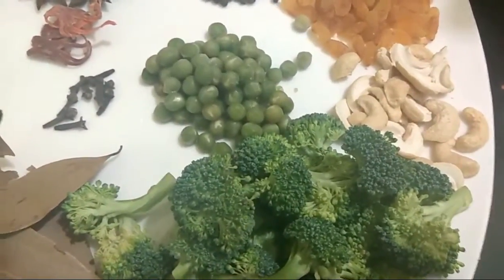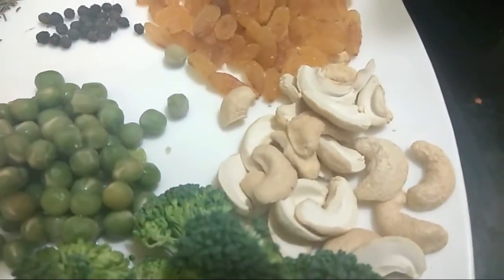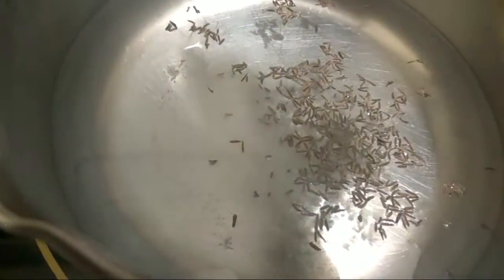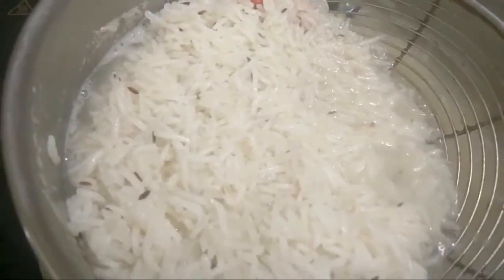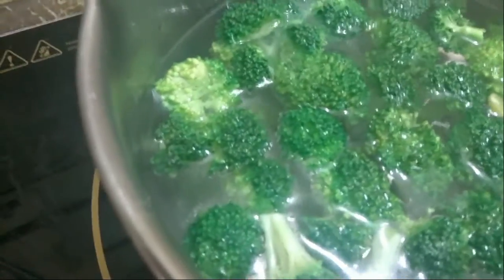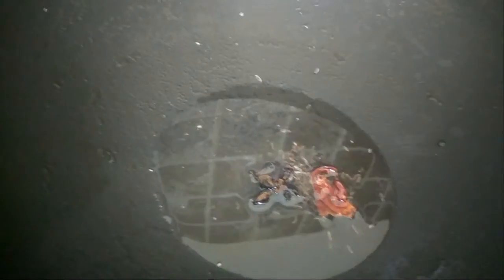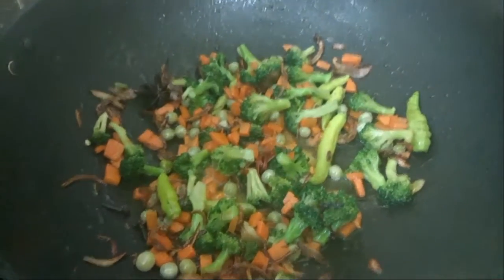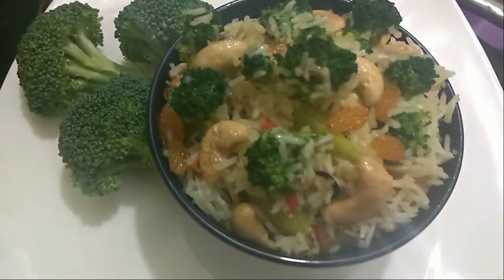How to make Broccoli Fried Rice /by Mili Dutta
main course